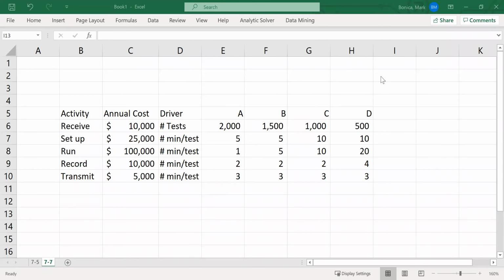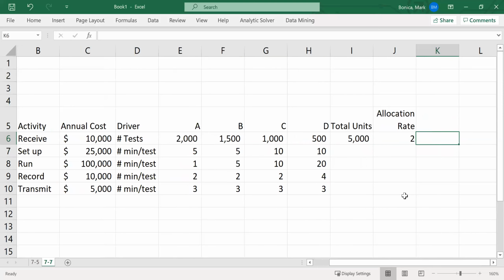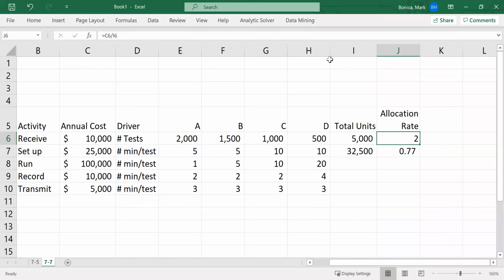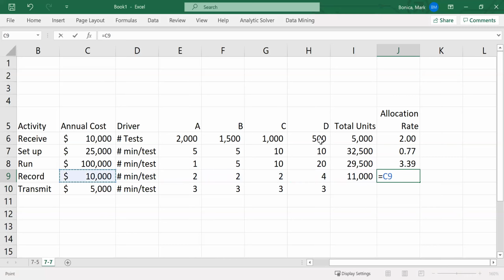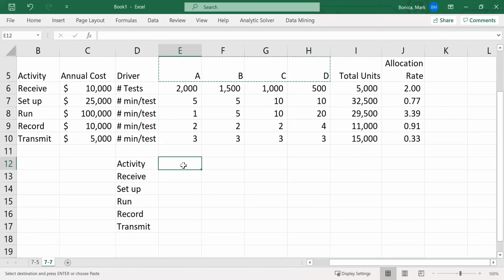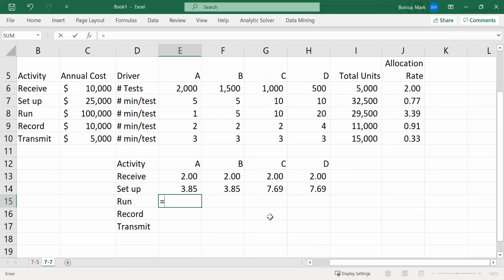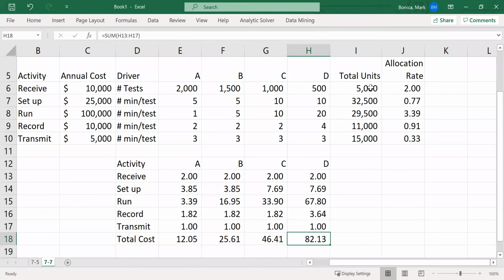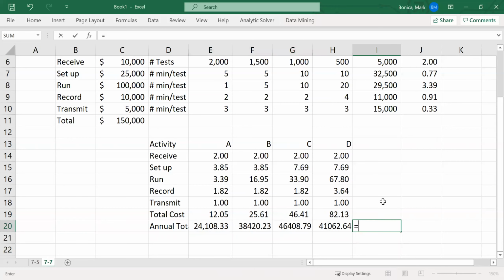problem 7.7 G6